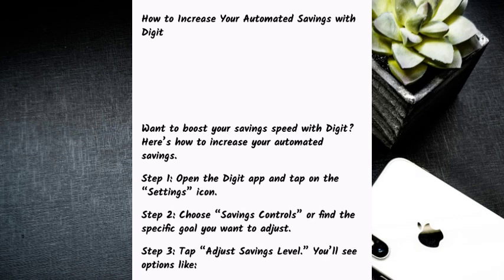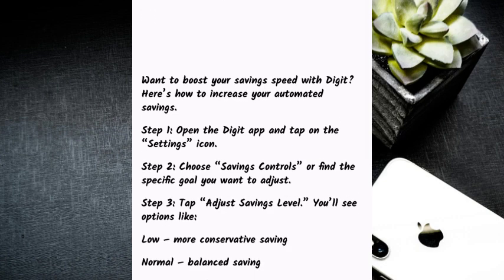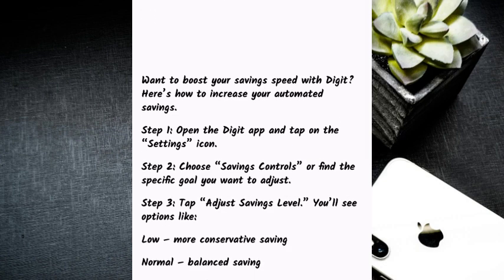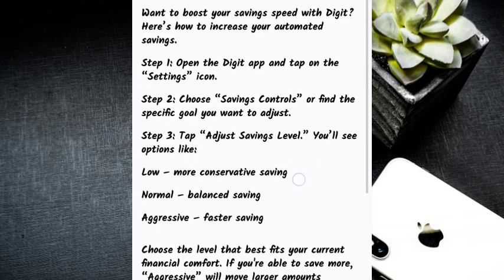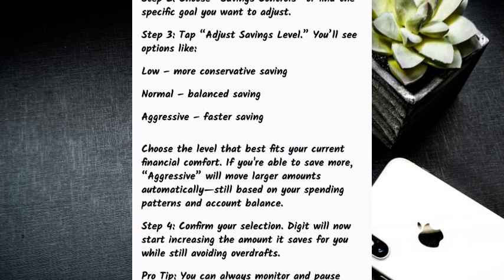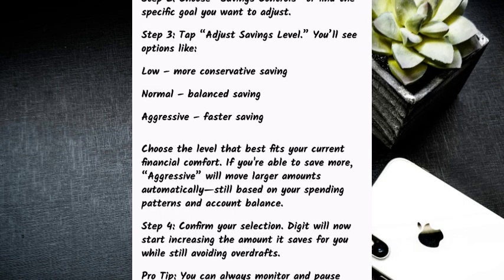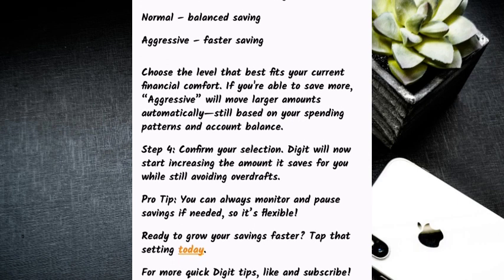HOW TO INCREASE YOUR AUTOMATED SAVINGS WITH DIGIT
In This Video, you will learn about HOW TO INCREASE YOUR AUTOMATED SAVINGS WITH DIGIT